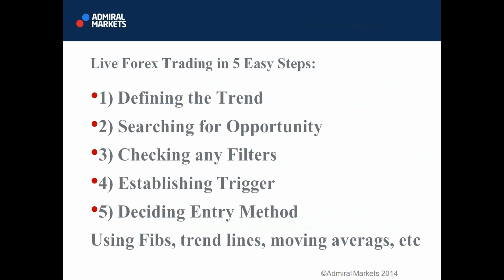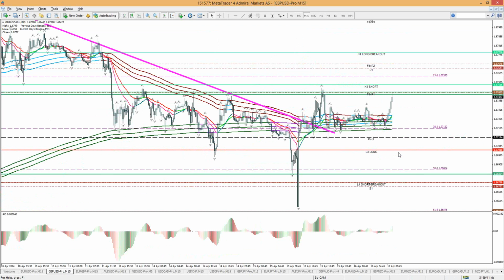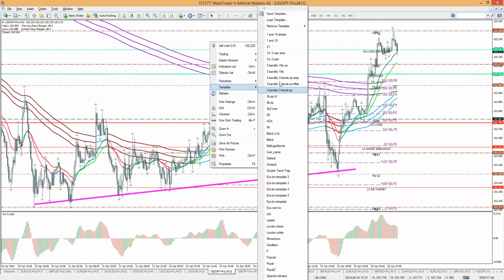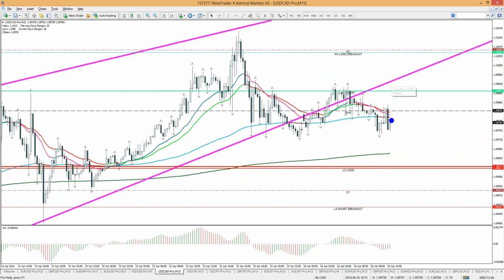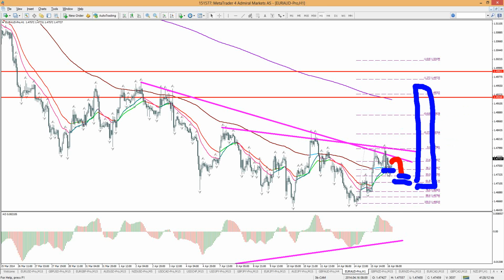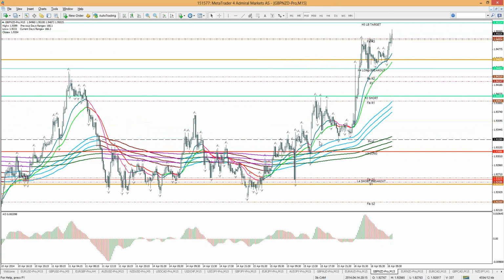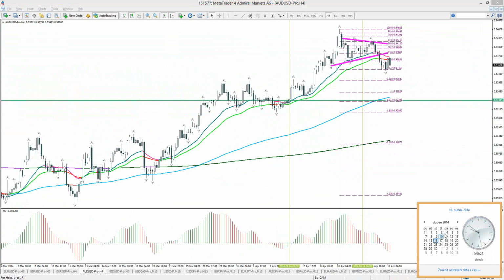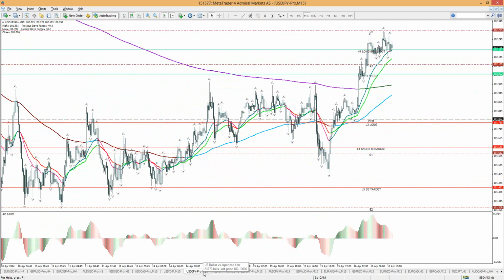Live Trading Lab: Price Action at Support/Resistance (16-Apr-2014)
In this webinar the main focus will be on price action signals at strong support and resistance levels.